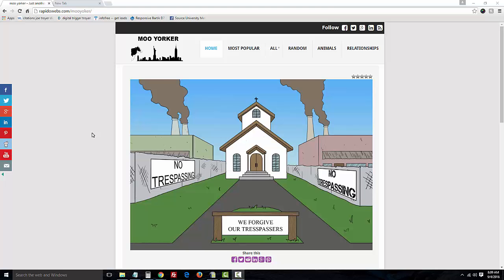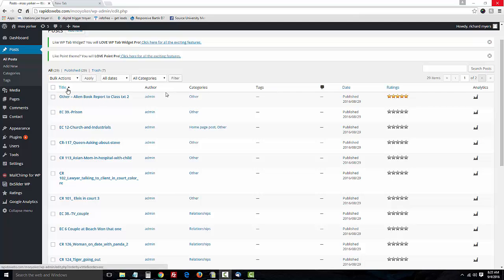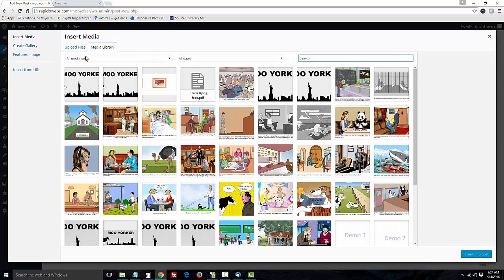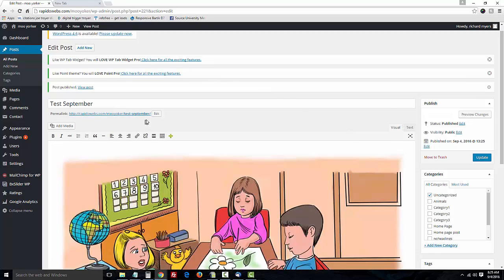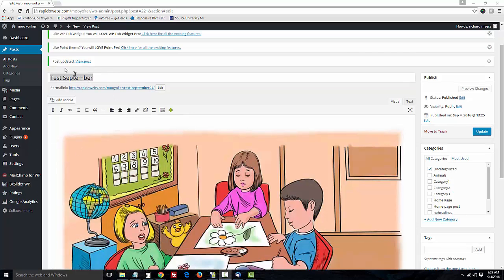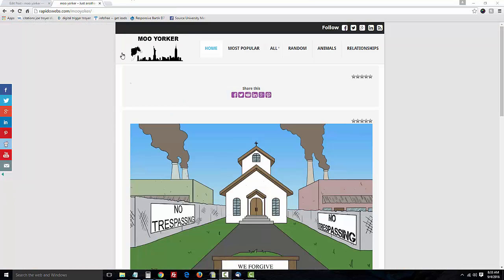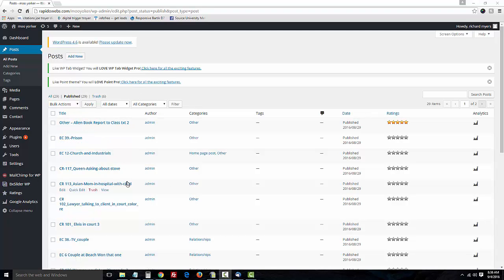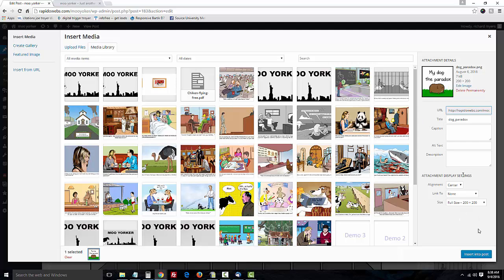wordpress editing posts and updating website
Updating the wordpress website posts